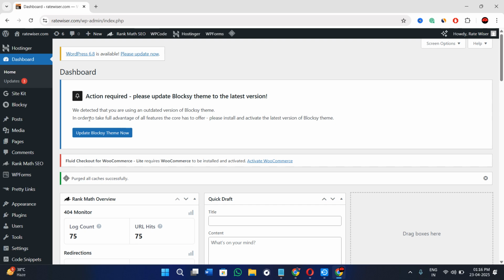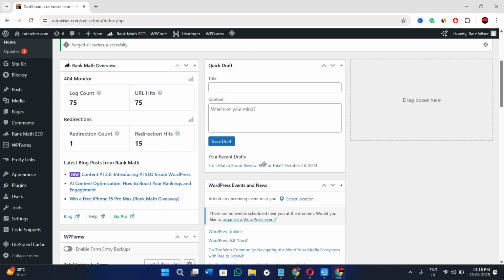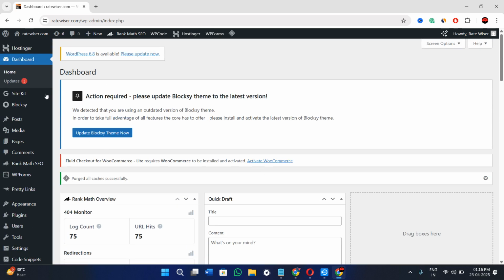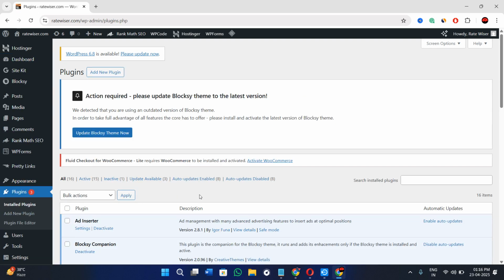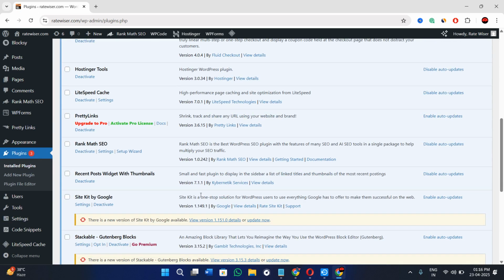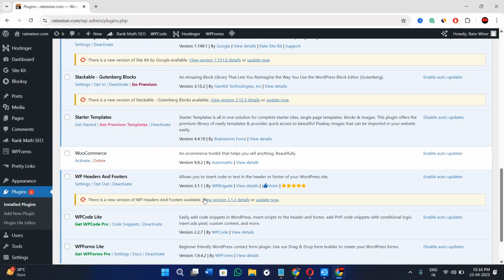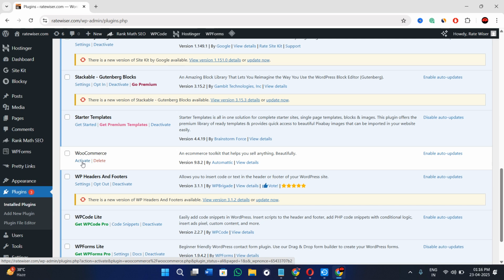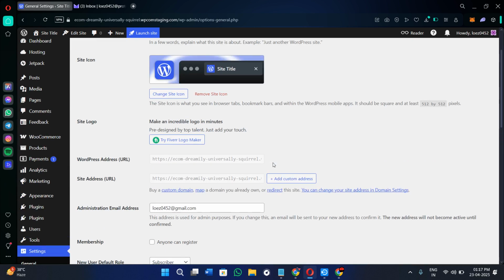How To Delete Woocommerce From Wordpress 2025 (Beginner's Guide)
Looking to remove WooCommerce from your WordPress site in 2025? This beginner-friendly guide walks you through the entire process step by step — from deactivating the plugin to completely uninstalling it and cleaning up leftover data. Ideal for users looking to streamline their site or switch to a different eCommerce solution.